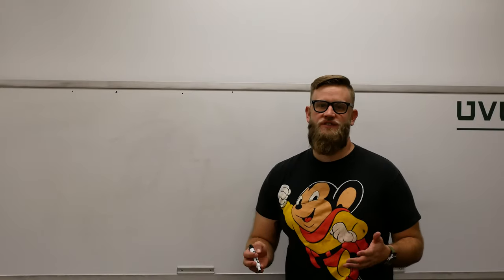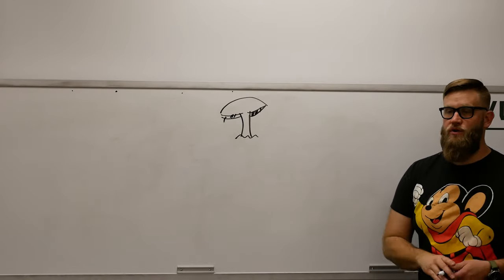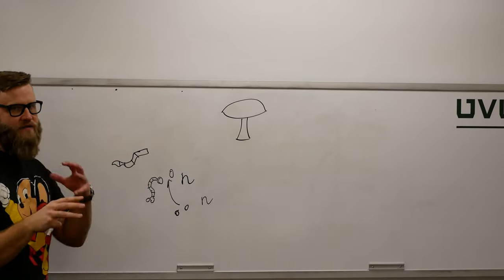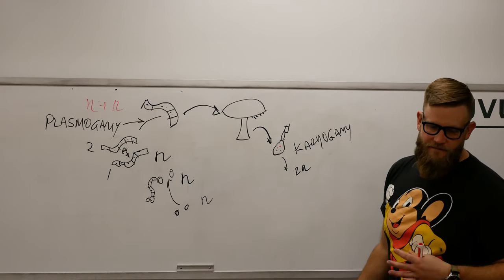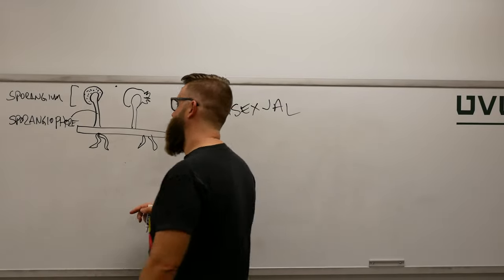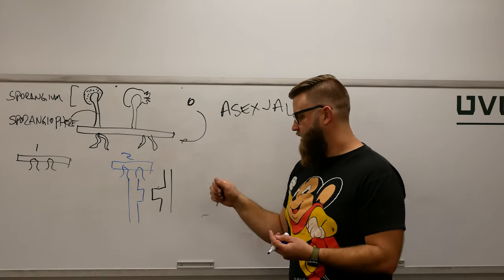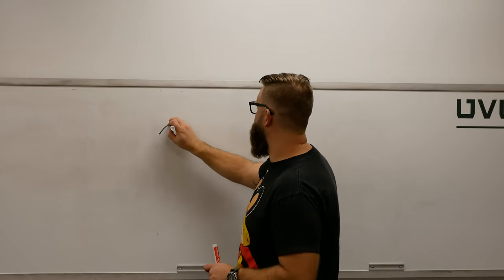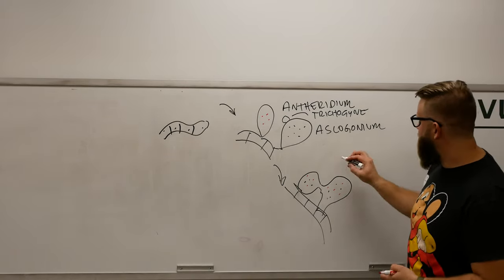Fungi LifeCycles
UVU BOT 2400 Spring 2021